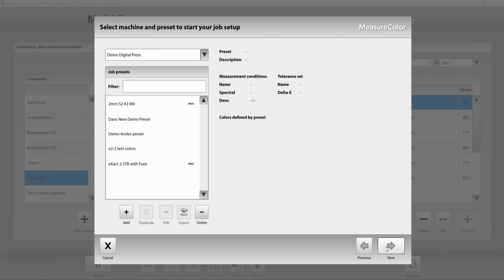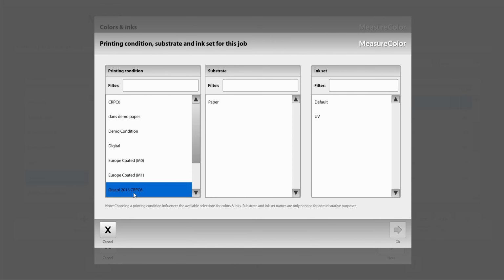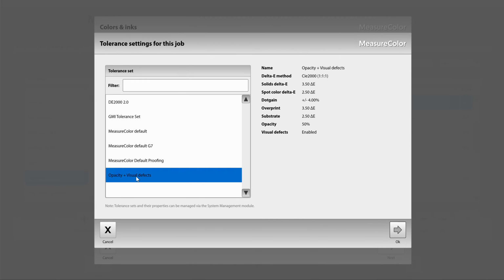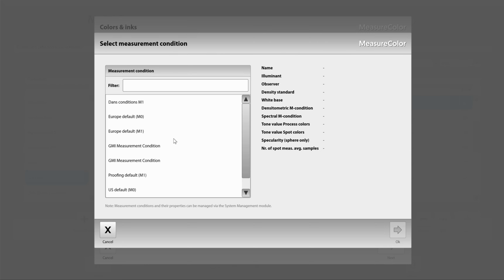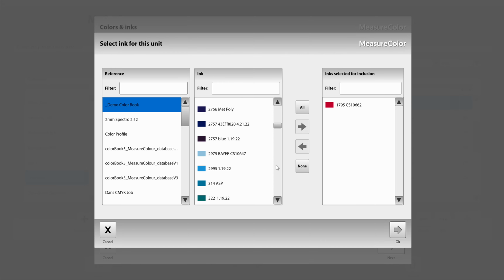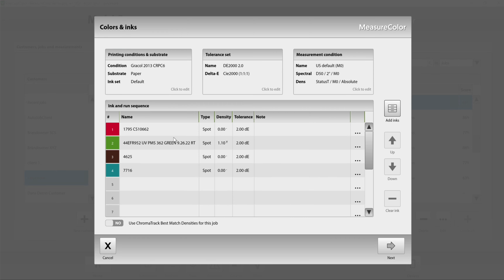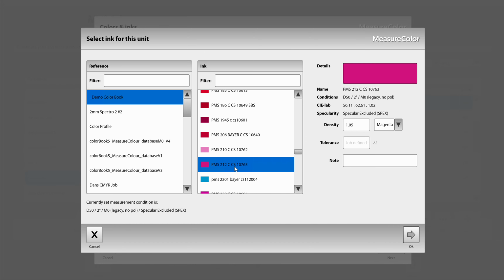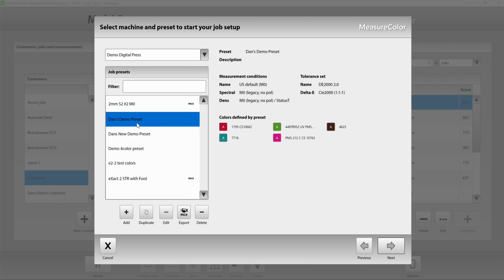MeasureColor Preset Creation in the MultiSpot Module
This video demonstrates how to make a new preset in the MeasureColor MultiSpot Module.